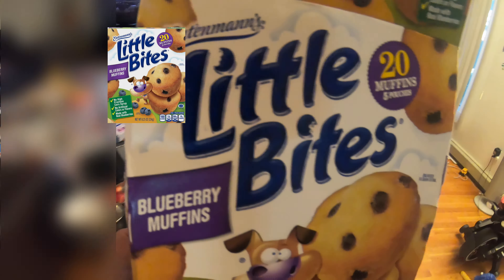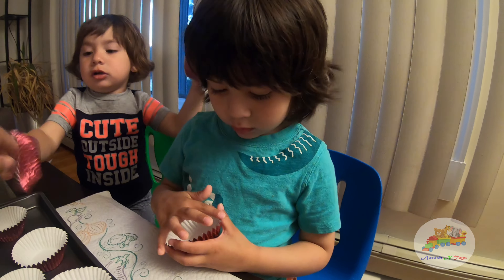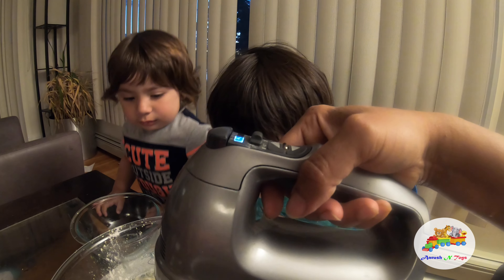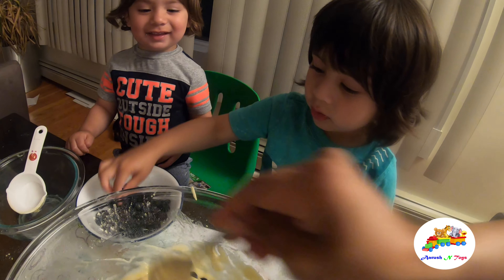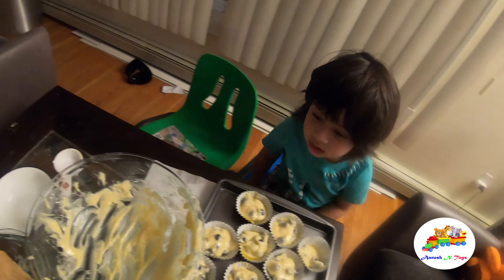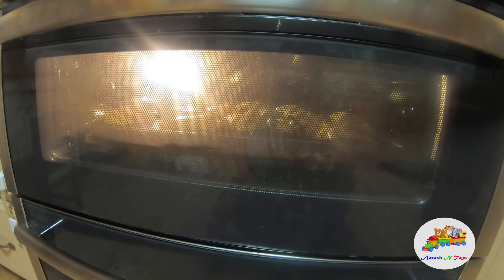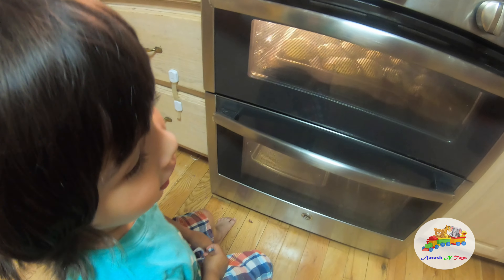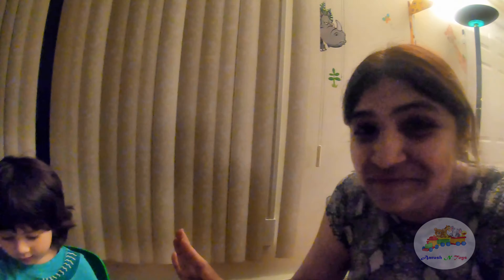Kids Fun Baking Blueberry Muffins with Aarush and Krish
Aarush Loves Blueberry Muffins. When we were out of Ready muffins during Quranatine time,we decided to bake them at home. It is fun to bake blueberry muffins with Aarush and Krish. Both of them enjoyed. Hope this video will inspire your kids to learn baking..